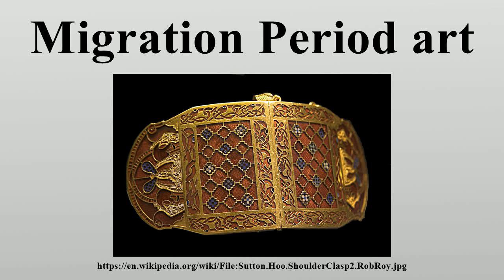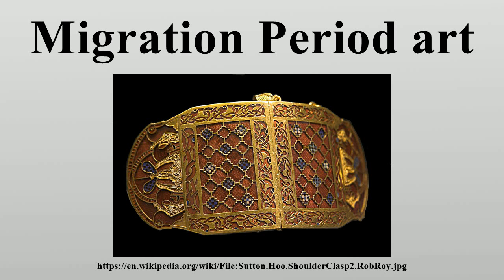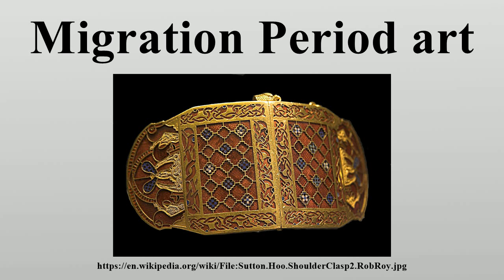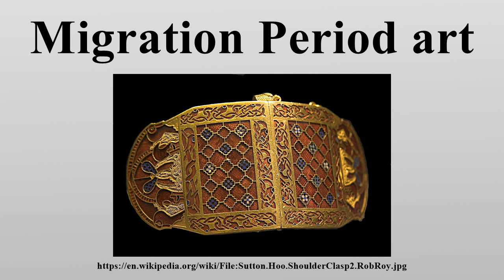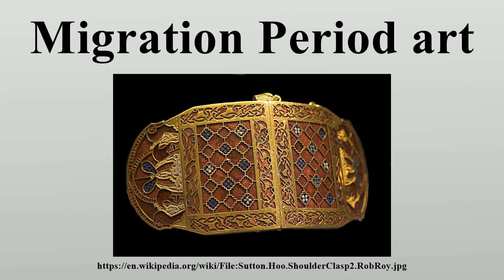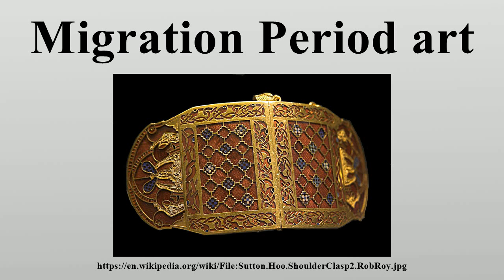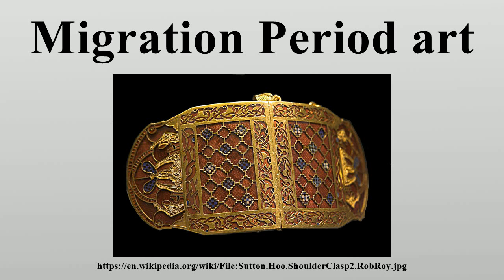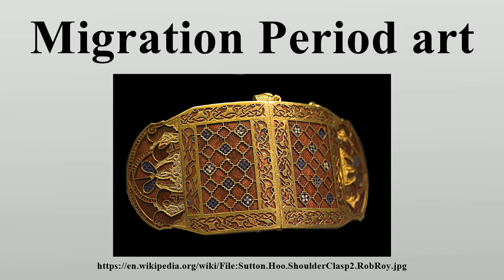Migration Period art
Migration Period art denotes the artwork of the Germanic peoples during the Migration period (ca.

Image-Copyright-Info
Image-Copyright-Info